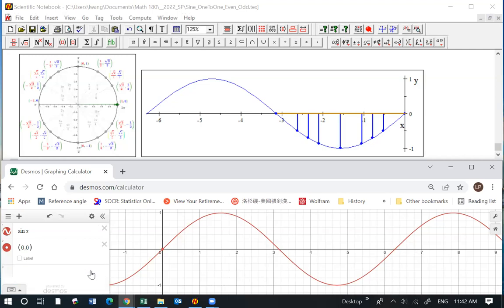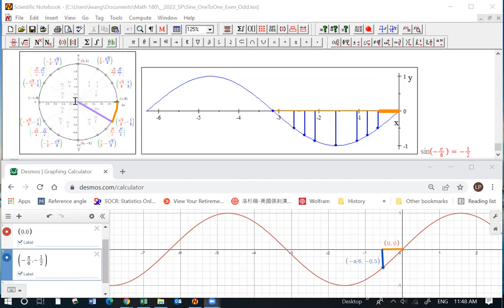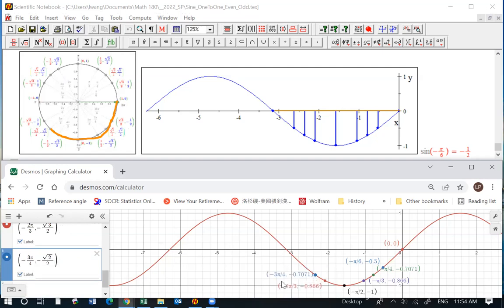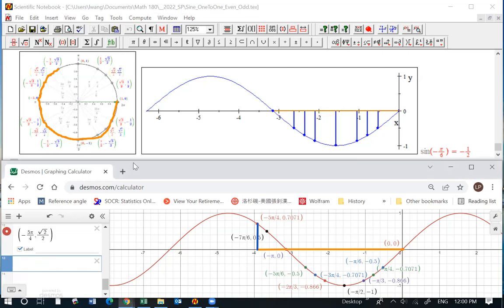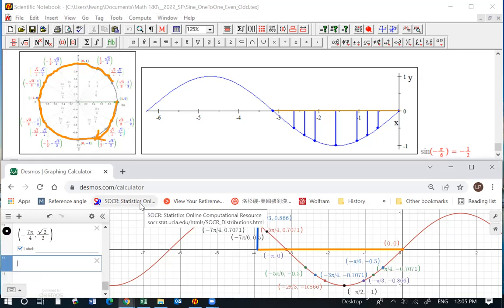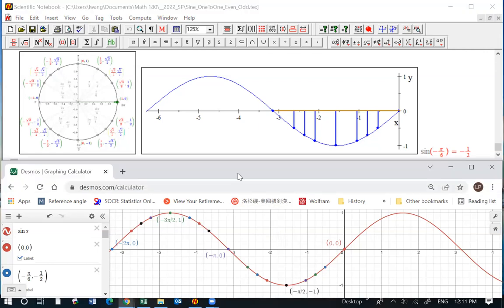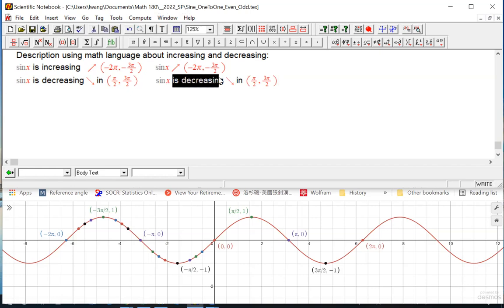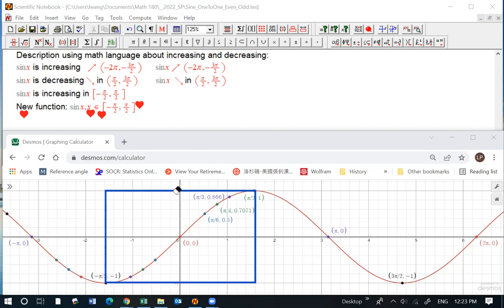Sine Curve [-2pi, 0] Illustrated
Detailed, point by point Illustration for Sine Curve is done in this lesson.